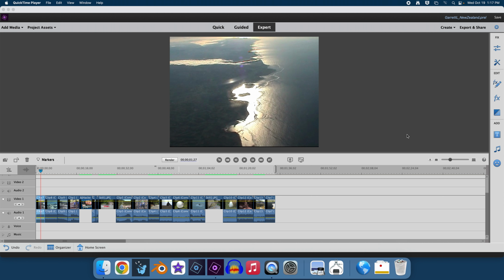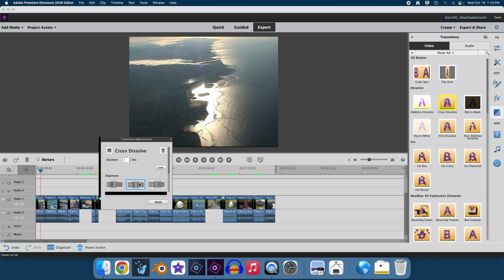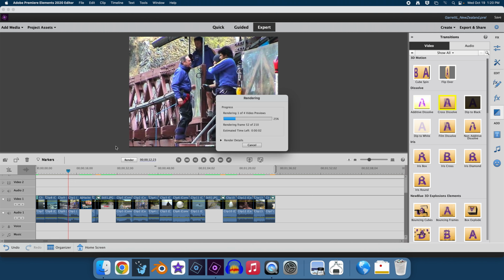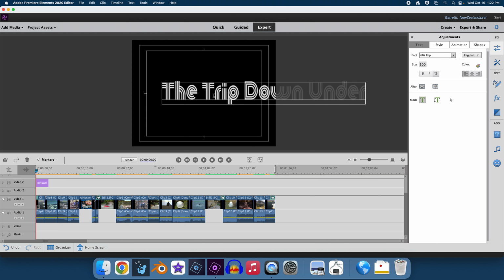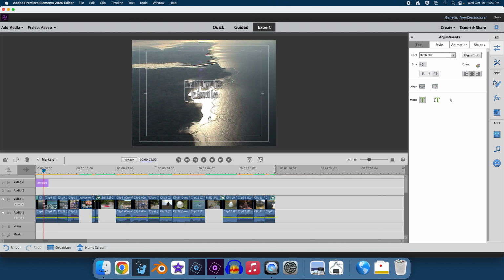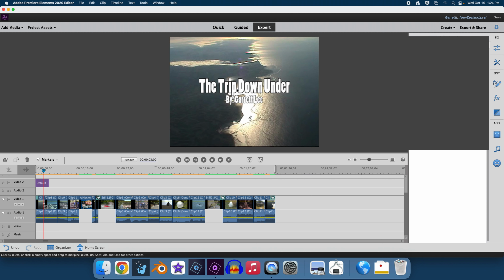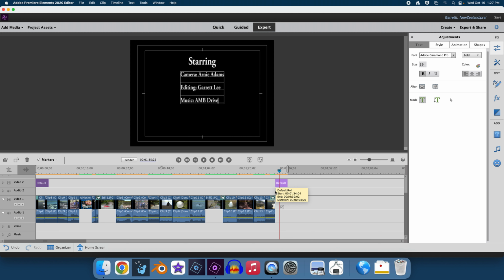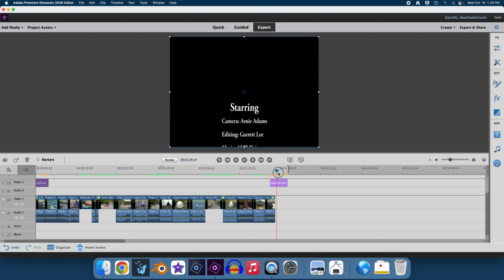Adobe Premiere Elements: New Zealand Project Day 4